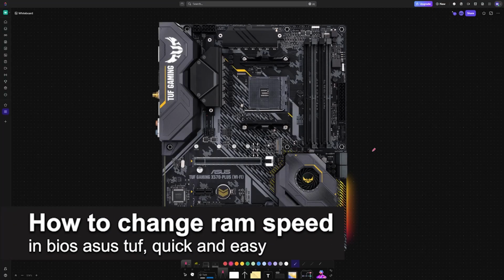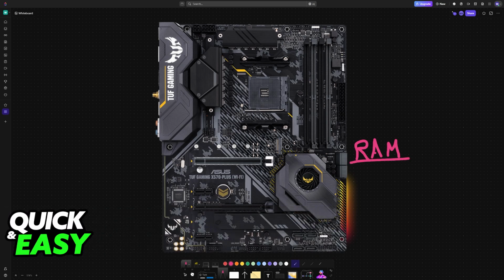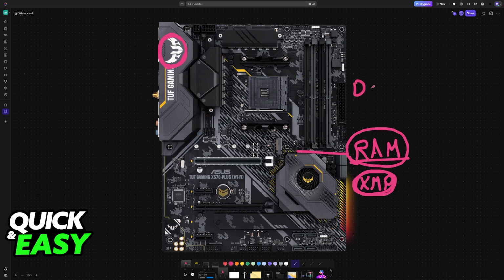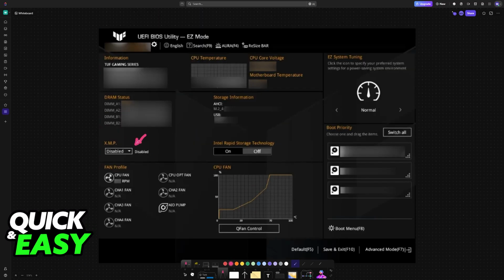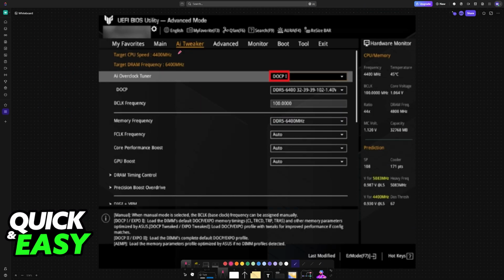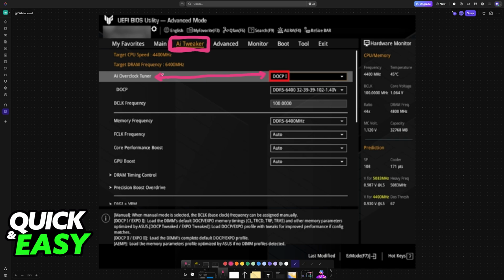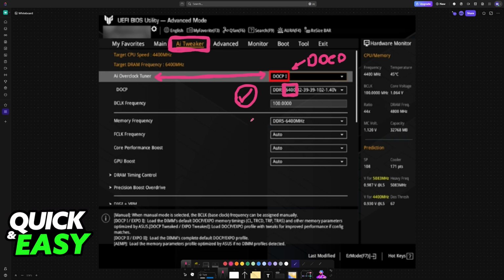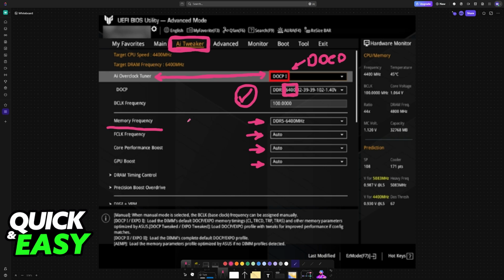How To Change RAM Speed in BIOS ASUS TUF (2025) - Step by Step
I will solve your doubts about how to change ram speed in bios asus tuf, and whether or not it is possible to do this.

I hope I have helped you with the video!